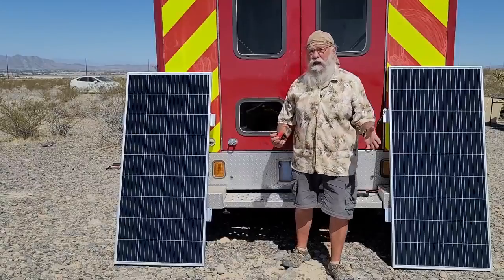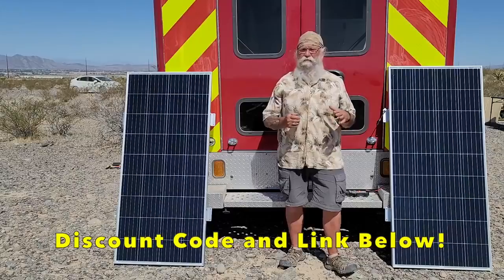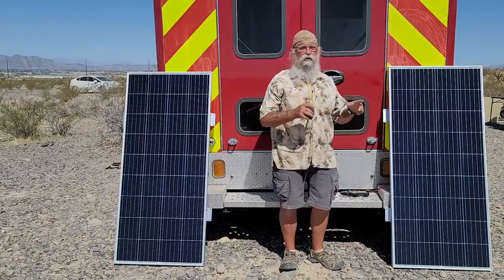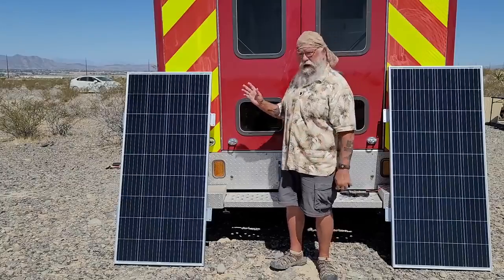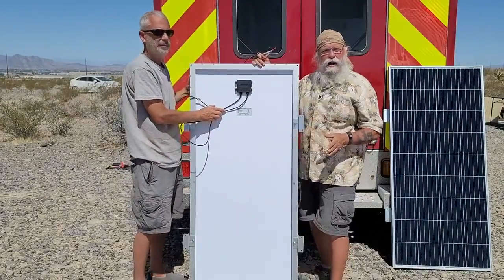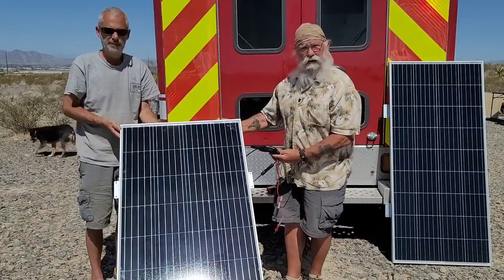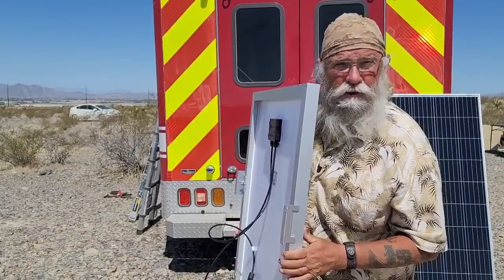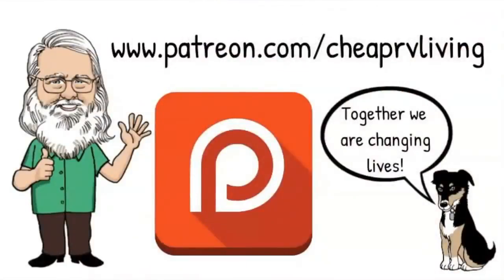How to Test Your Solar Panel? | BougeRV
In today's video, CheapRVliving shows some of the things that need to be done before and after getting solarpanels.